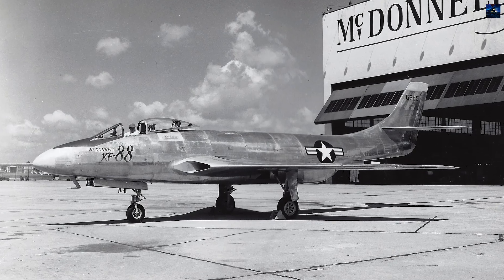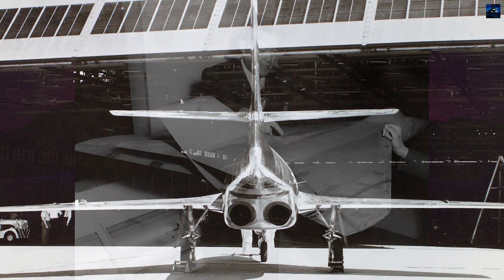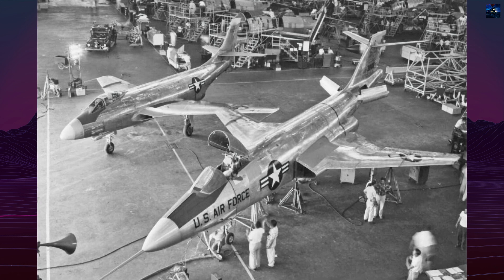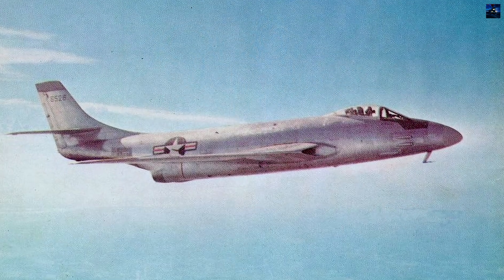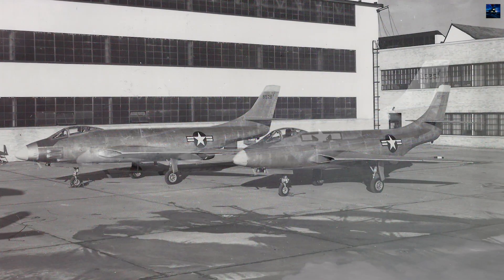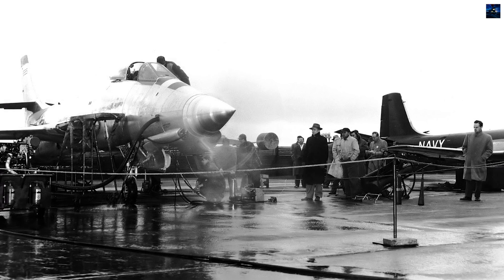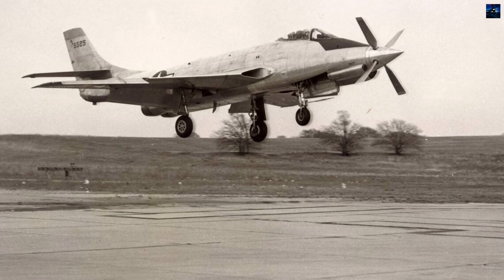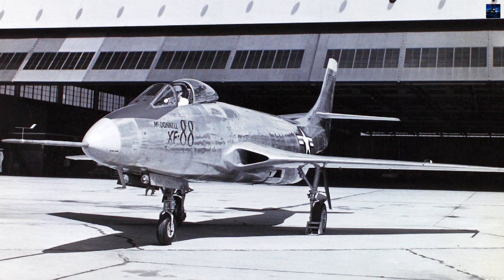McDonnell XF-88 Voodoo: The Jet That Turned Subsonic Dreams Into Supersonic Reality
The McDonnell XF-88 Voodoo was a revolutionary twin-engine long-range fighter designed after World War II to escort bombers deep into enemy territory. Though it never entered mass production, it became the foundation for the legendary F-101 Voodoo and helped define jet-age aerodynamics. In this video, explore its design, development, test flights, and how it broke barriers to become one of aviation’s most influential experimental aircraft. Witness the story of a forgotten jet that changed the future of air combat.

00:00 - Intro Retro Transport
00:05 - McDonnell XF-88 Voodoo History
03:14 - Outro Retro Transport